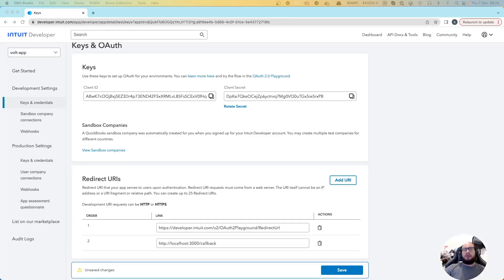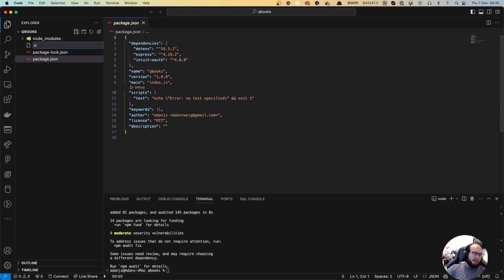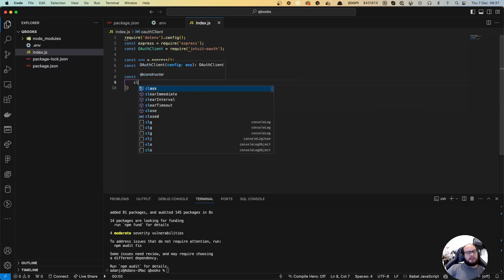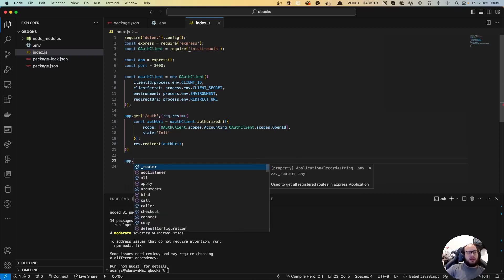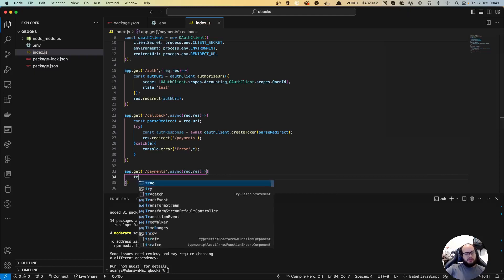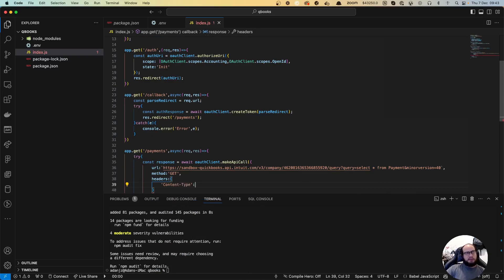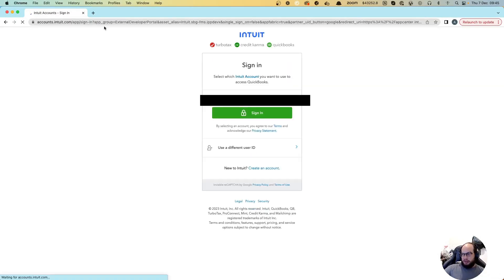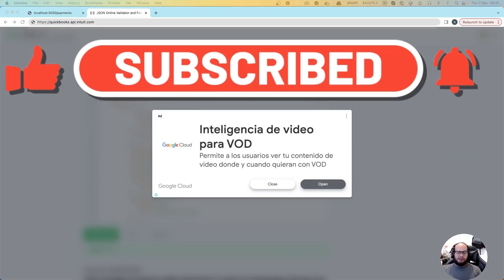Free Quickbooks integration with Nodejs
Join me in this comprehensive tutorial where I'll guide you through the process of integrating with QuickBooks API using Node.js and Express. Whether you're a seasoned developer or just starting out, this video is packed with practical insights and clear instructions to help you seamlessly connect your application with QuickBooks.

We'll cover everything from setting up OAuth authentication, handling API tokens, to fetching and displaying financial data from QuickBooks. By the end of this tutorial, you'll have a functional Node.js application that can interact with QuickBooks, making you well-equipped to handle financial data like a pro.

Perfect for anyone looking to enhance their backend skills or integrate financial functionalities into their applications.